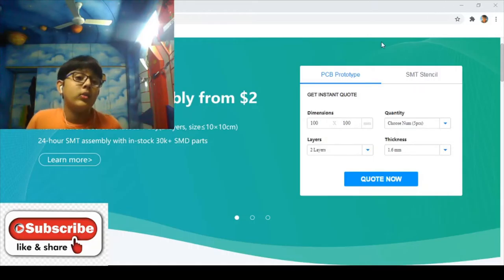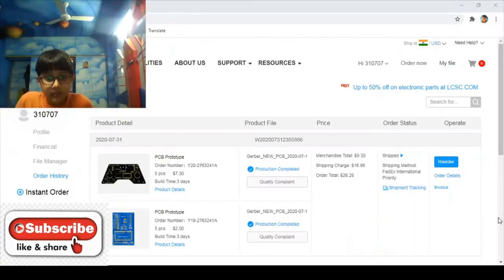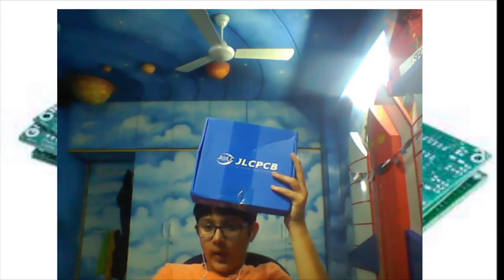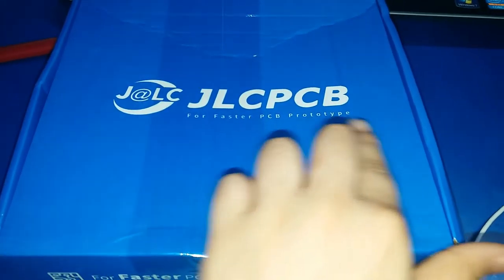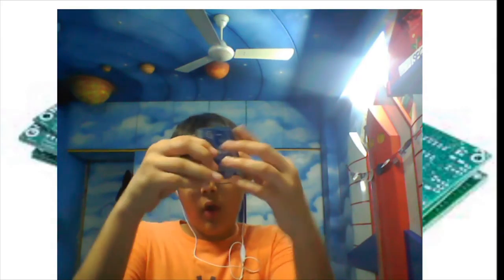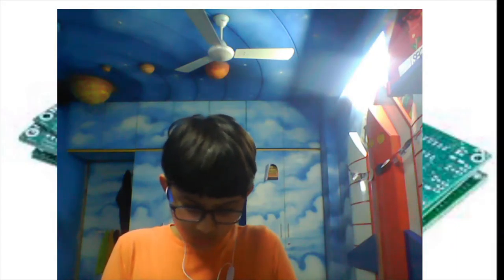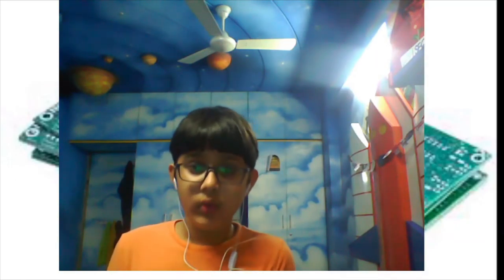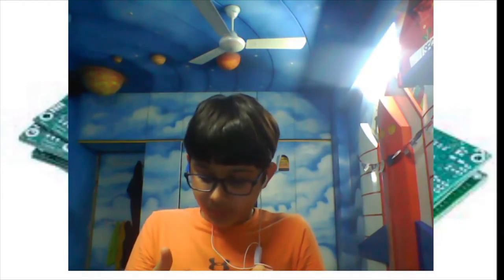Drone Vlog 1 (unboxing PCB)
A Video from Aditya (Bro 2).